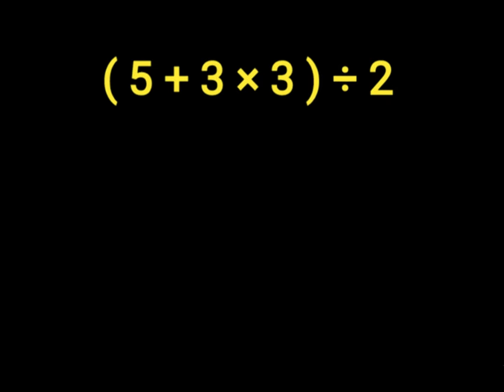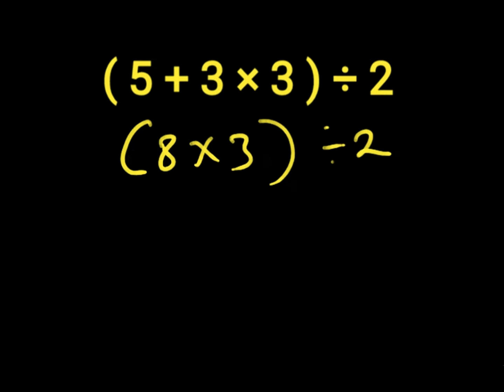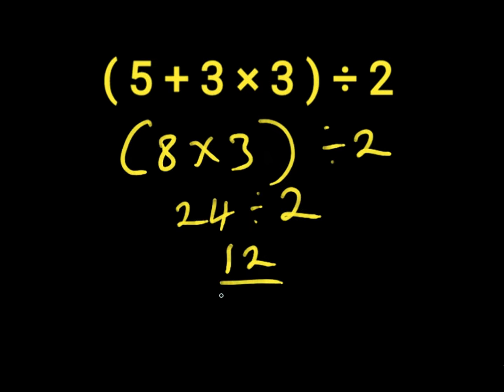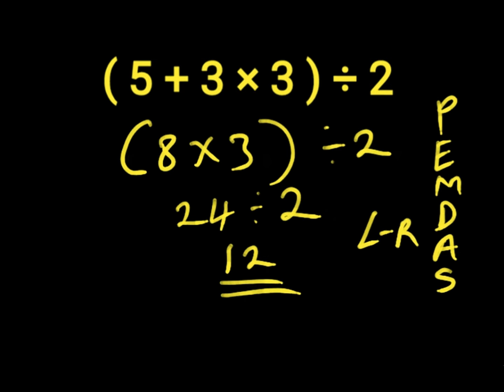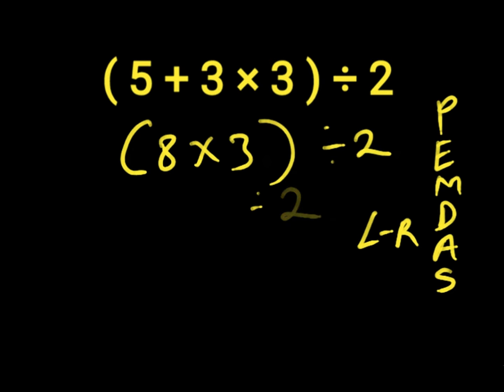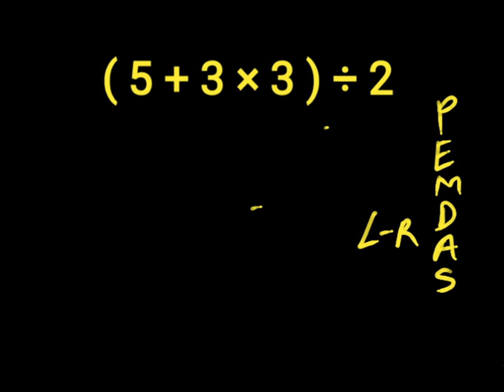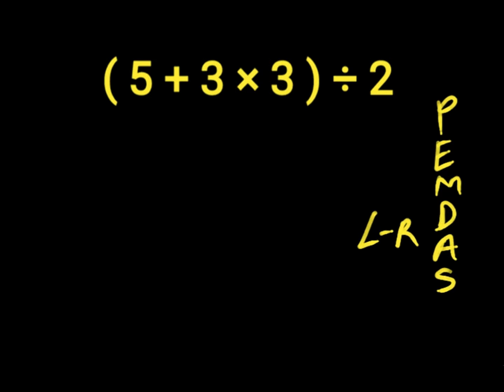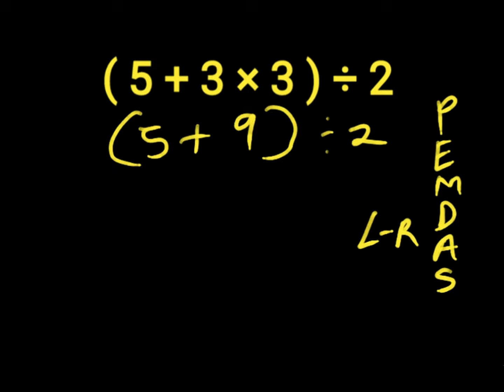Only 20% Get This Math Problem Right!